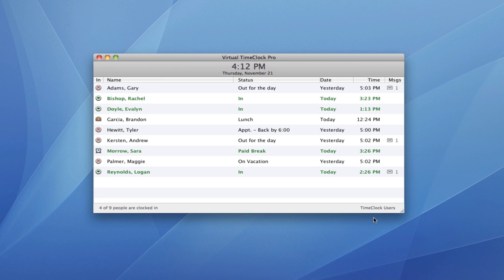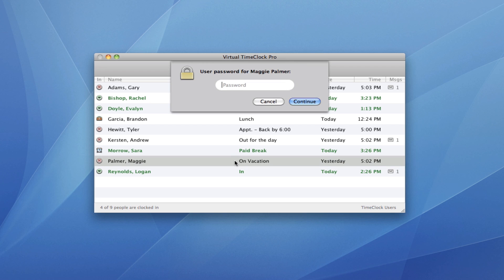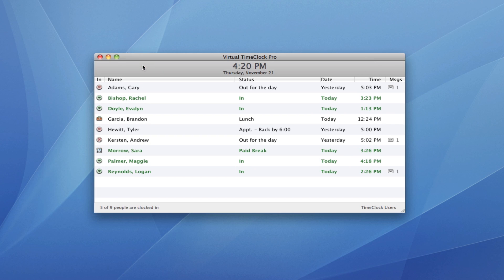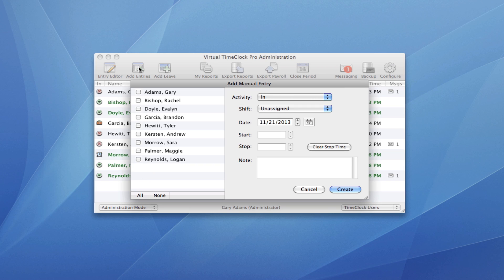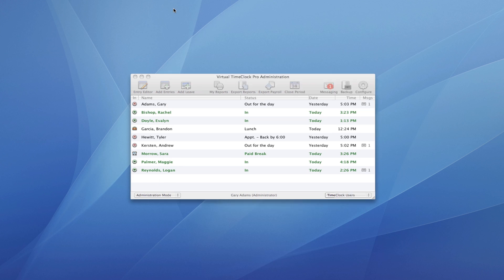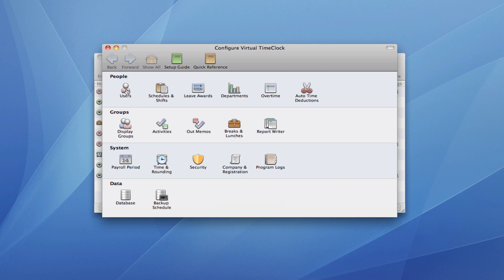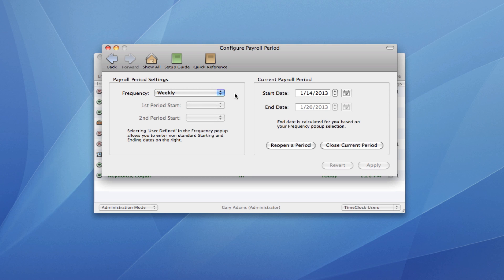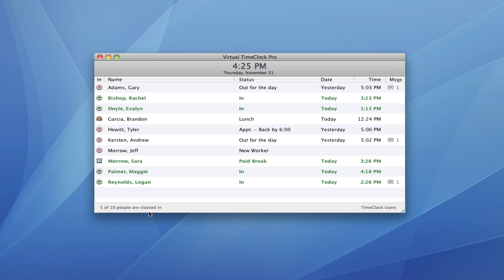Virtual TimeClock 13 Software Overview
This screen cast is an introduction to Virtual TimeClock time and attendance software from Redcort Software Inc. It shows you how easy it is to setup, punch in and punch out, and print timecards. Also introduces administration and management of the Virtual TimeClock software.